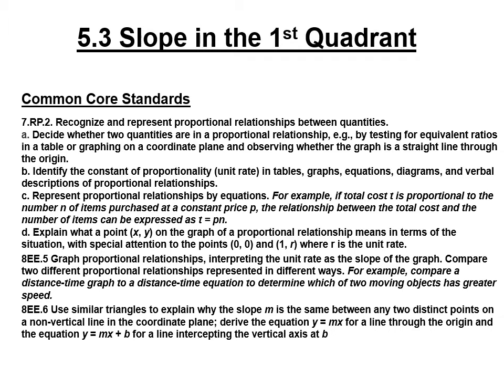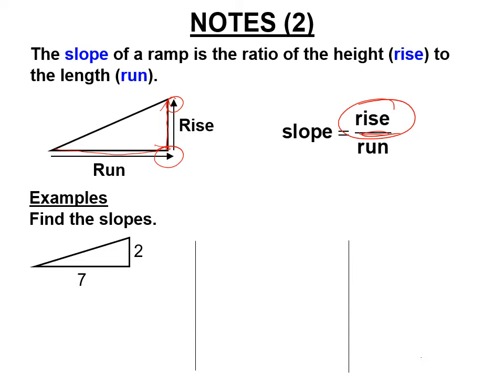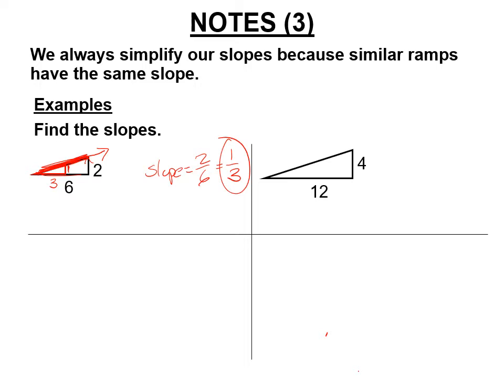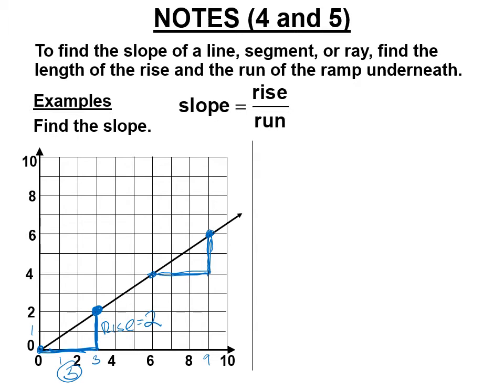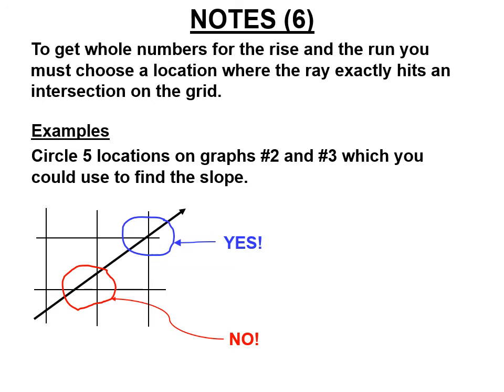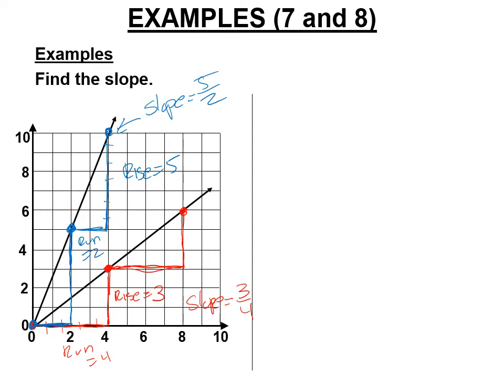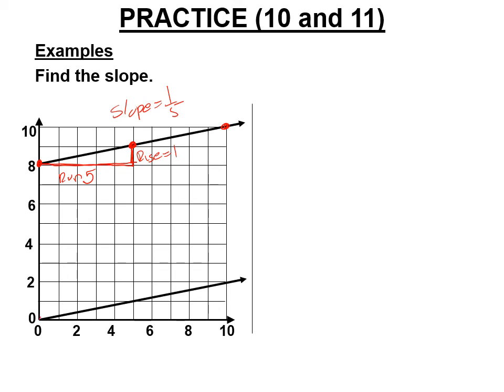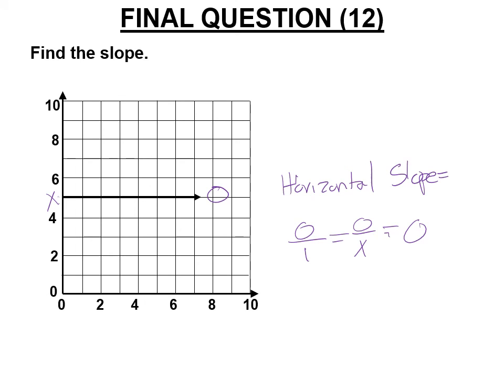5 3 Slope in the 1st Quadrant